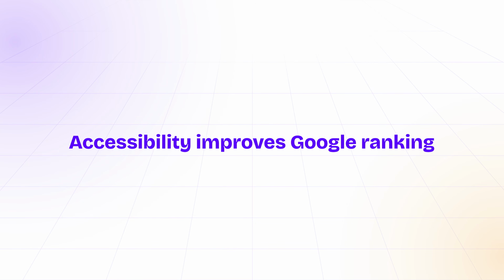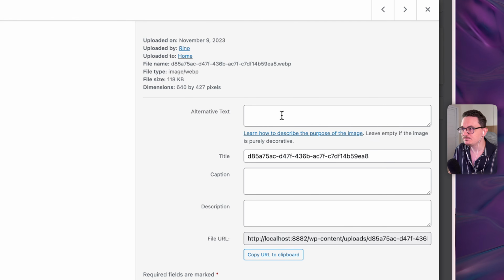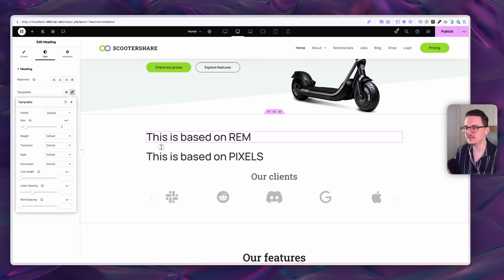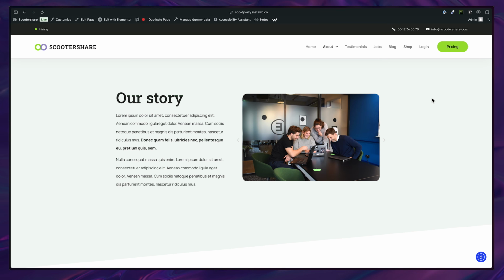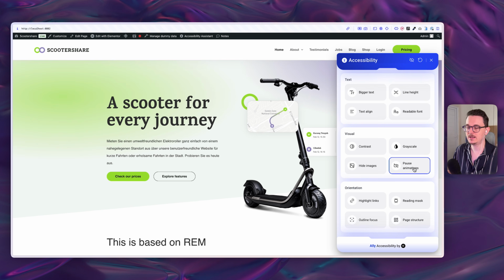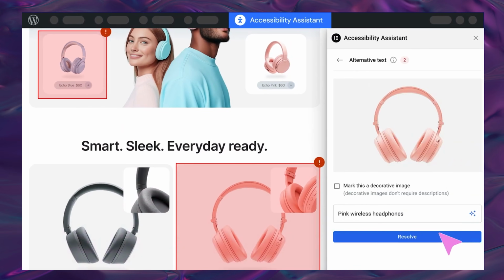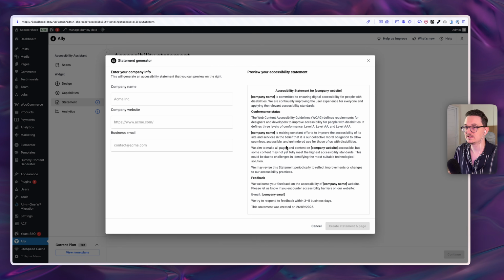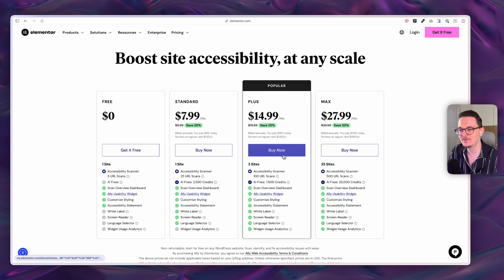7 Simple Accessibility Tips for any Elementor websites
In this video, I am giving some simple tips on how to improve your website for accessibility. And yes, I had everything reviewed with an accessibility expert from Elementor. I'm also taking a look at Ally, the accessibility plugin from Elementor.

Tip 1 - Using HTML tags
Tip 2 - Using Alt texts
Tip 3 - Descriptive links
Tip 4 - REM for font size
Tip 5 - Header, footer and page tags
Tip 6 - Improving Forms
Tip 7 - Ally plugin